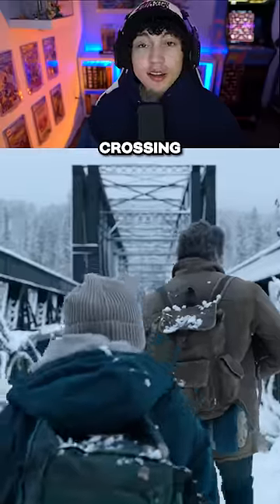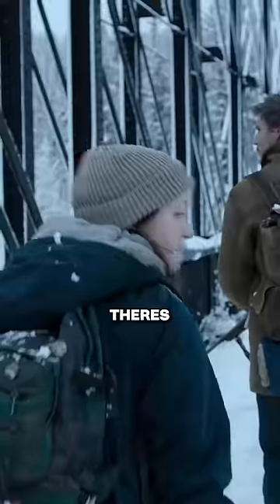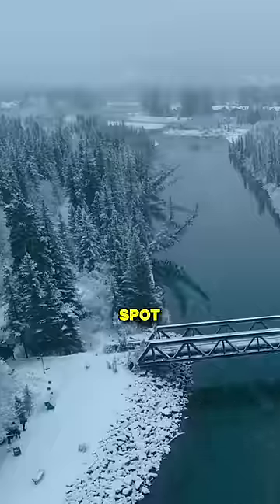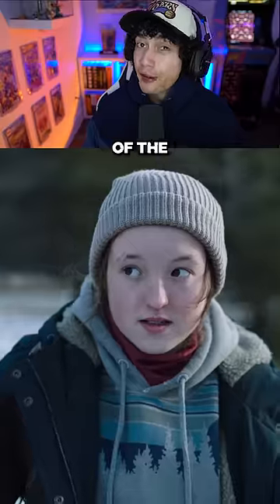The Last Of Us MADE A HUGE MISTAKE 🤯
The Last of Us Fans Are Having Fun With This Episode 6 Editing Mistake
Of course, HBO is no stranger to such viral moments. Remember those Starbucks cups littering the background of Game of Thrones?

HBO is at it again, folks. In the past, the channel has accidentally left everything from crew members to coffee cups in final cuts of its shows. Now, history has repeated itself in HBO’s latest hit series, The Last of Us.

A fan spotted the mistake in Episode Six, when Joel and Ellie travel to Jackson, Wyoming. One scene displays an overhead view of the snowy terrain, and—if you look closely—you can spot two cameramen standing in the shot. After the episode aired, Neil Druckmann, who wrote and directed The Last of Us video game franchise, tweeted about a certain spoiler-y moment from the show trending on Twitter. Then, a clever fan responded to point out the editing error. “Brilliant episode,” they wrote alongside a screenshot of the scene. “Something you might want to fix and reupload though. You can see the film crew in this shot.”

Well, what can we say? Everyone makes mistakes! Even HBO’s editing suite. Druckmann did not respond to the fan, but others flocked to the comments to talk about the slip-up. One fan even photoshopped Starbucks cups over the crew, referencing the infamous Game of Thrones error, when a leftover cup was spotted in an episode. The fan tweeted, “So it’s clear, in case anyone can’t see it. I highlighted the areas where the crew is standing. With a little humor. Also I LOVE both the game and the series. I’m not simply pointing out mistakes. But I’m sure they’d want to fix it."

Editing hiccups aside, The Last of Us has proved itself to be an excellent show. Since its premiere on January 15, the series has amassed a strong fanbase and nearly five million weekly viewers. The show—which is based on Druckmann’s game of the same name—follows Joel and Ellie’s trek to safety, following the events of an apocalyptic fungal outbreak. With so many viewers tuning in each week to see how Joel and Ellie fare, it was only a matter of time until fans started nitpicking the series. Luckily, it’s nothing a quick edit can’t fix.

the last of us,pedro pascal,last of us,the last of us editing mistake,ellie williams,joel miller,bella ramsey,clickers,the last of us episode 6,the last of us episode 7,the last of us 2,the last of us season 2,hbo max,the last of us mistake,the last of us reaction,ellie williams sad scenes,emergency awesome,3cfilms,the walking dead,the last of us error,the last of us episode 6 mistake,the last of us episode 7 error,the last of us season finale,tlou2,tlou